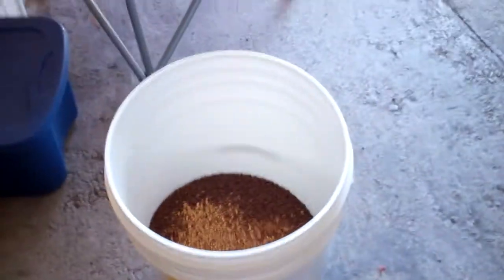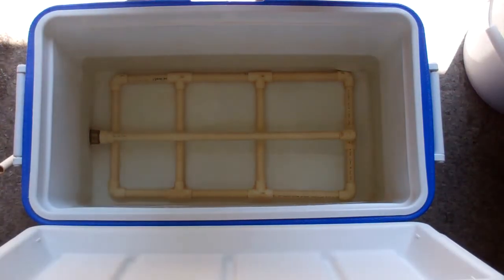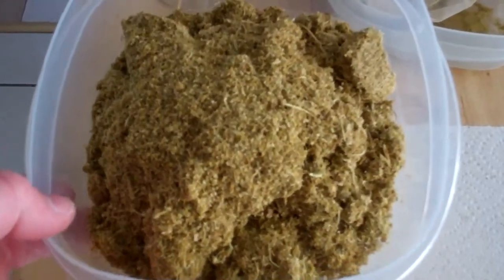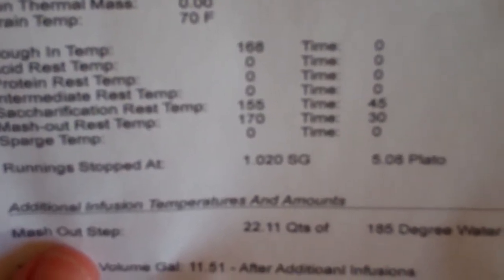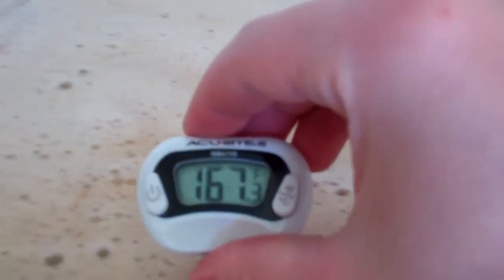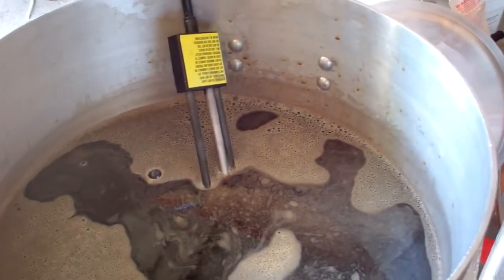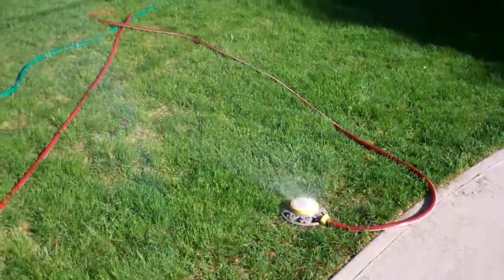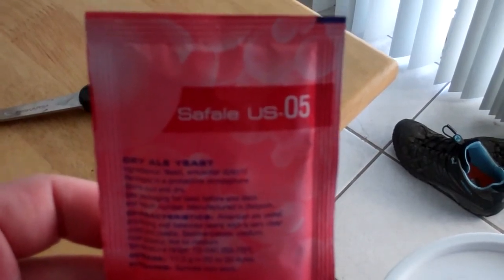Mother's Day Oatmeal Stout (Home Brewing)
Mother's Day Oatmeal Stout

5.5 Gallons 1.068 O.G. 62 IBU's

Grain
2# Pilsener Malt
8# Gambrinus ESB Malt
2# Toasted Oats
1# Chocolate Malt
.5# Coffee Malt
.5# Crystal 80l
.25# Special B

Hops
1.25oz Chinook (90 Min)
2oz "Yvon" (10 Min) - Homegrown hops of unknown origin

Yeast Safale US-05

I attempted to be cute and try a no-sparge technique on this beer. It didn't work out so well efficiency wise and put me off by about 7 points on the starting gravity. Oh well, it'll be a good beer.